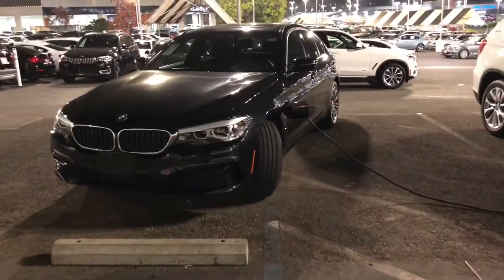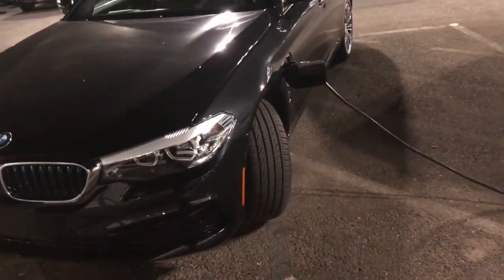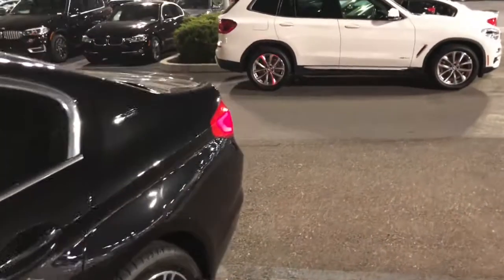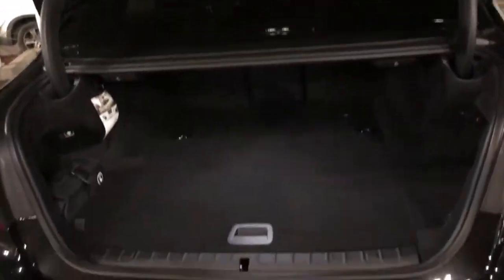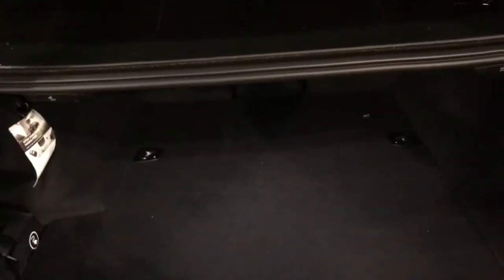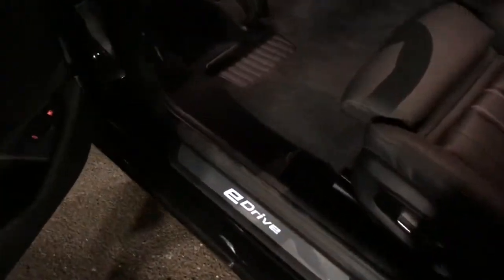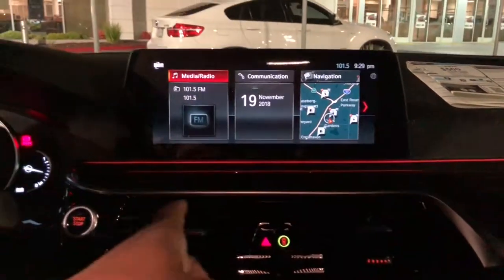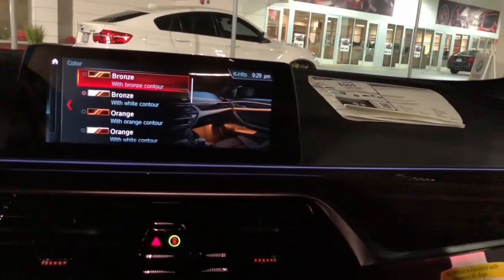2019 BMW 530 E for electric hybrid